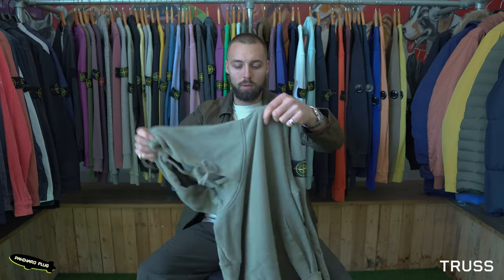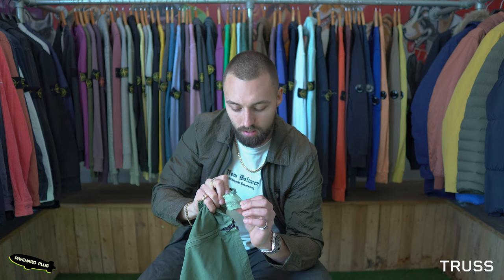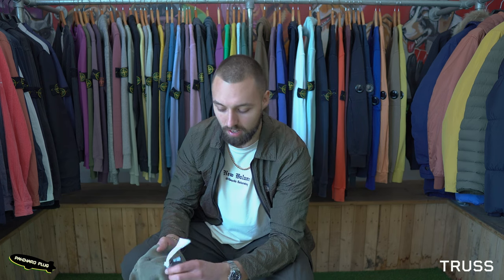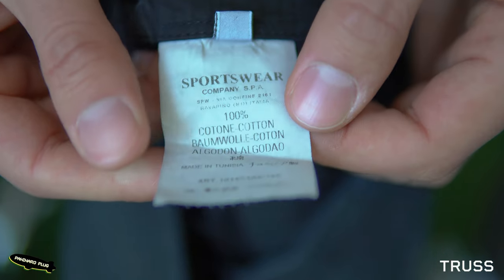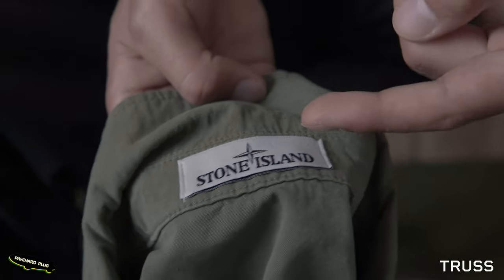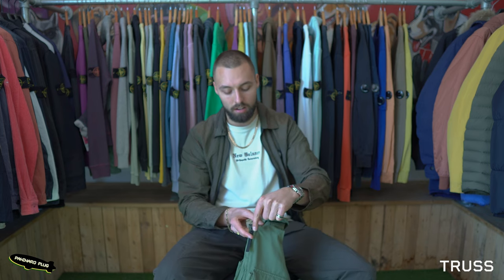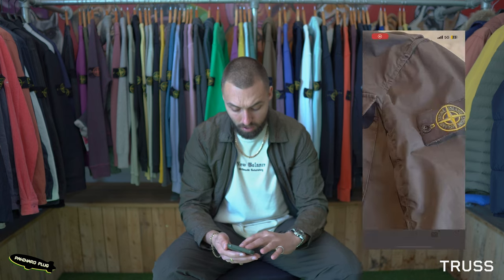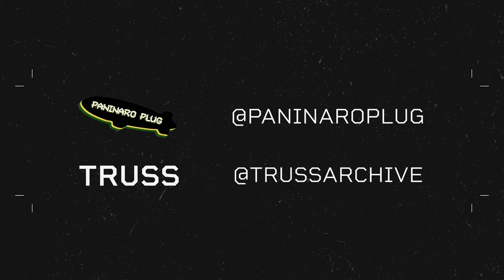How To Spot Fake Stone Island: Badges, Buttons, Certi Logo & More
Marcus from Paninaro Plug shows us all the ways to legit check your Stone Island pieces.

Marcus has been dealing Stone Island for years and knows everything there is to know about what to look out for when buying Stone Island online. He takes us through how to spot fake Stone Island badges, how to check the certi-logo as well as going through some fake listings online.

Time Stamps:
0:00 Introduction
0:20 How to check the Certi logo
1:56 How safe is the Certi logo?
3:04 Difference between old and new Certi logos
4:41 Spotting a fake using the buttons
5:27 Spotting a fake neck-tag
6:09 Zips
6:37 Fake vs. real badges
8:21 How to spot a fake green edge badge
11:04 Buying fake badges online
11:39 Spotting fakes whilst shopping online